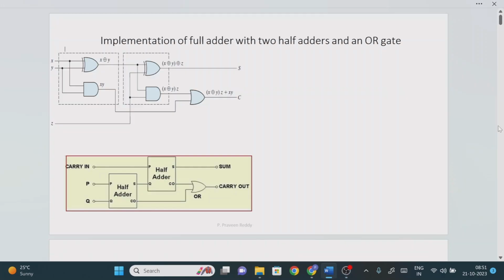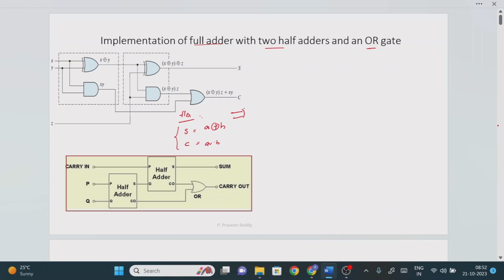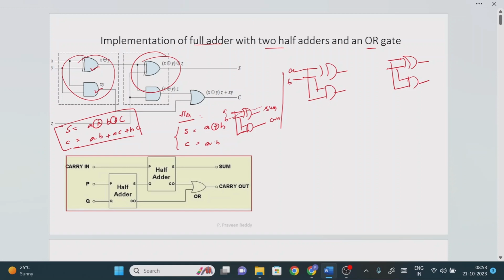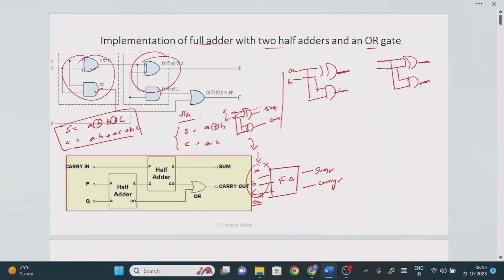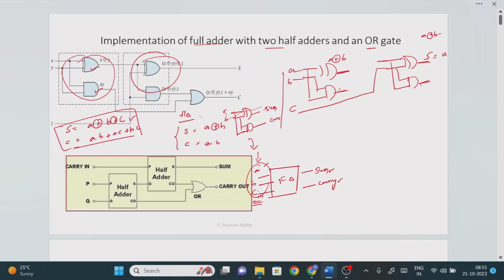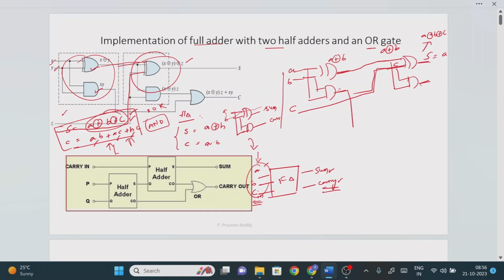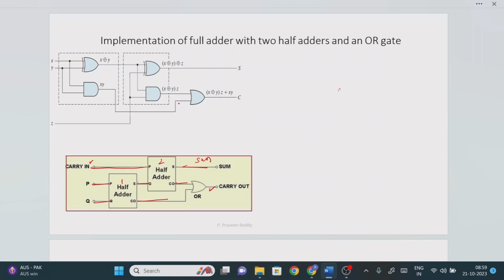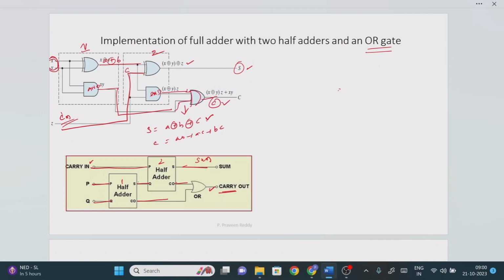Designing of Full Adder using Half Adder | Full Adder by Using two Half Adders and an OR Gate